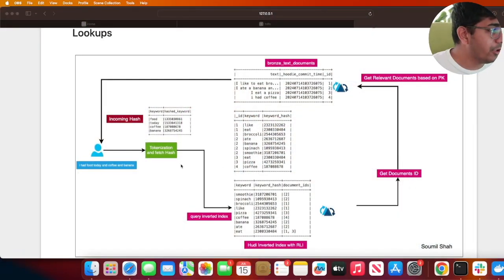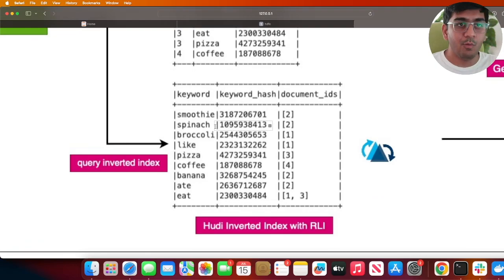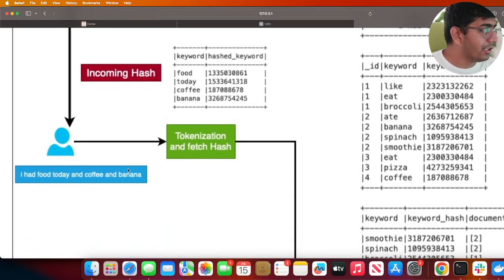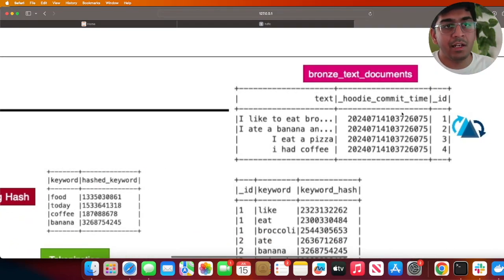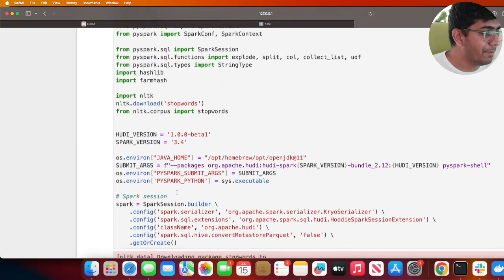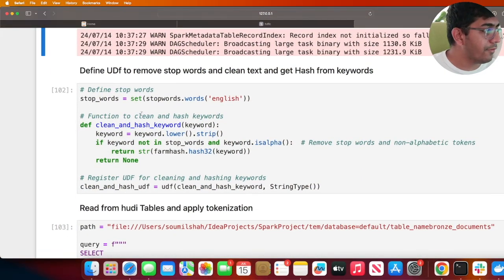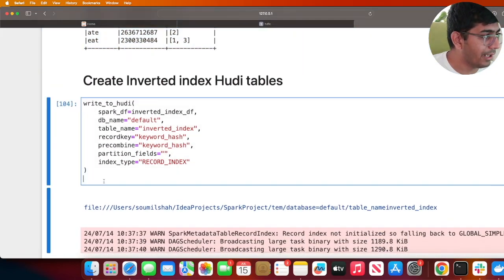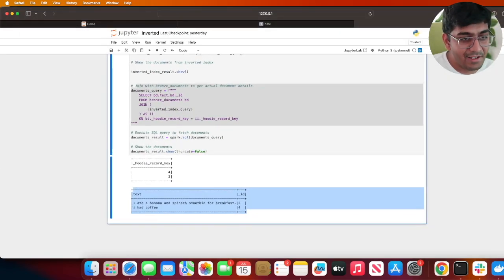Building Keyword Search in Hudi: Inverted Indexes, Record Level | Keyword Search in Datalakes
Implementing Keyword Search in Hudi: Building Inverted Indexes with Record Level Index, Metadata Indexing and Point Lookups | Text search on data lake